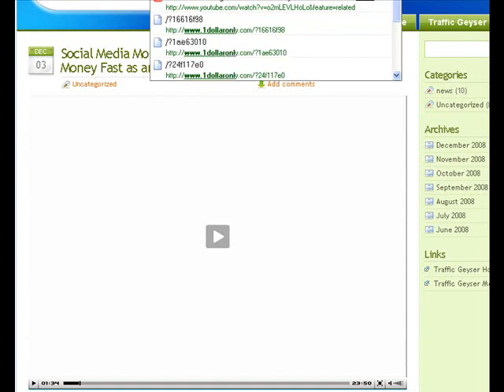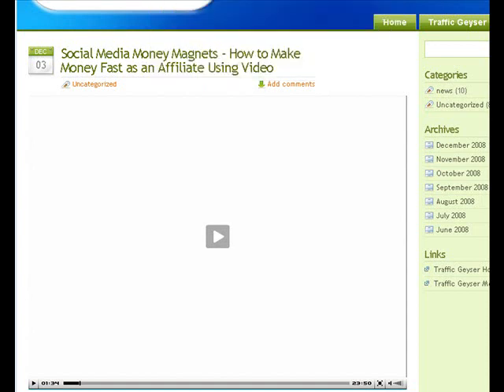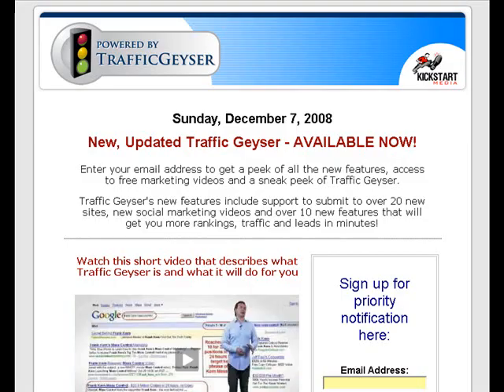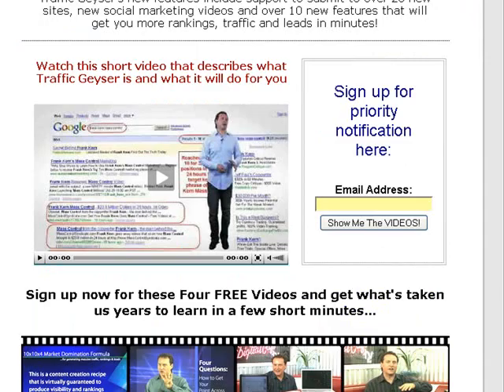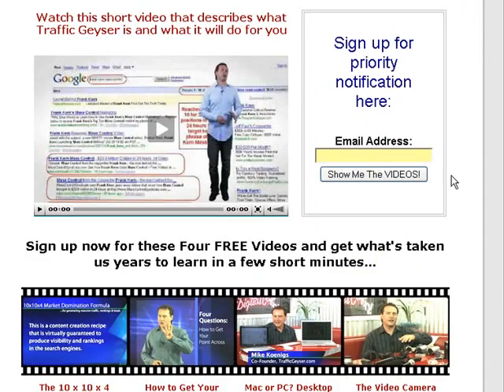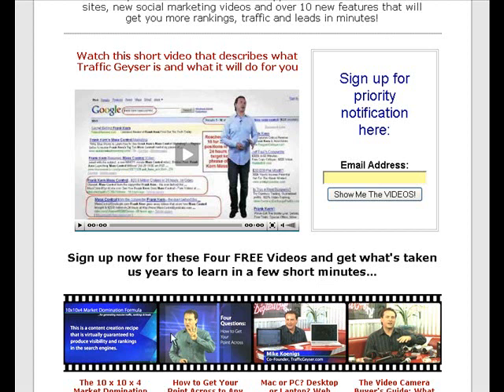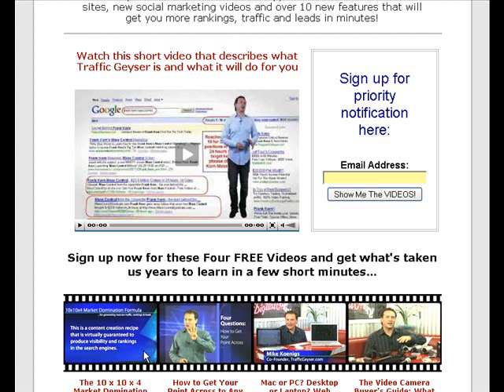Make Money Online Video Tutorials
This video explains how to get hold of 5 videos for free that give step by step advice about how to make money online. Video tutorials are free and access is instant.